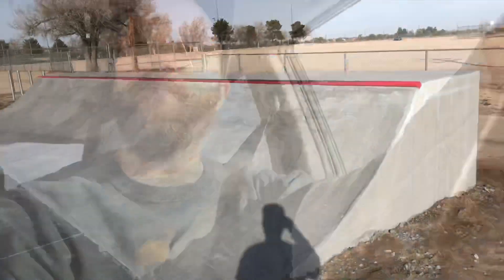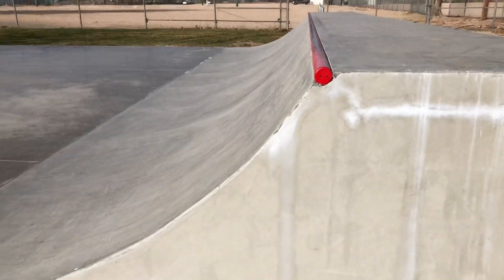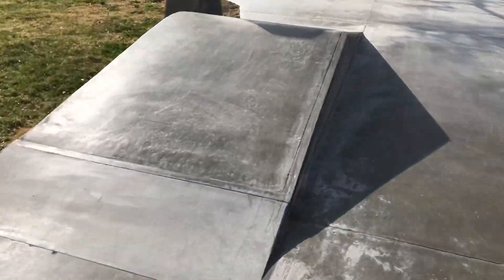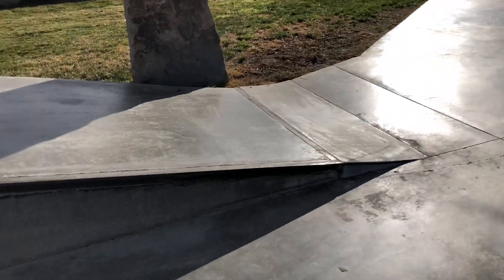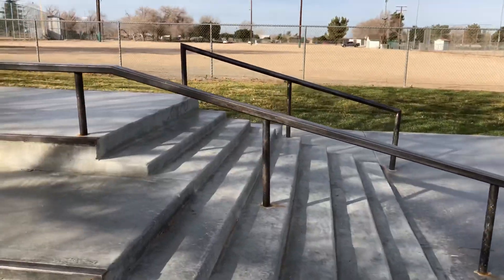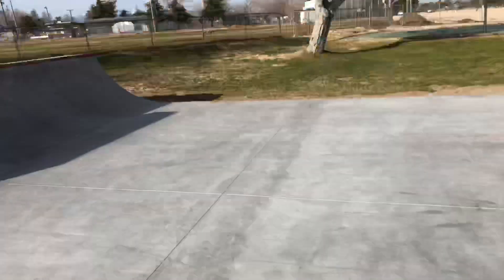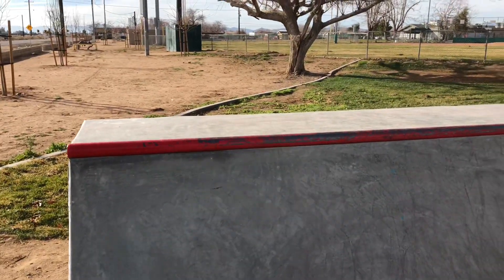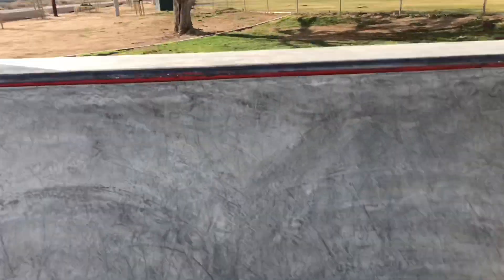HESPERIA Lime Street Skatepark 2019 Additions and Renovations plus some Mellow Skateboarding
I stopped by Lime Street Skatepark today as some new updates and renovations were just completed. I checked them out in the morning and then came back later to skate with some locals and get a few tricks filmed on the new obstacles.